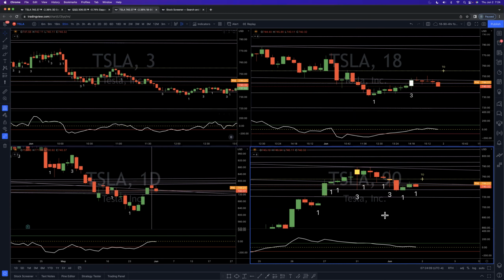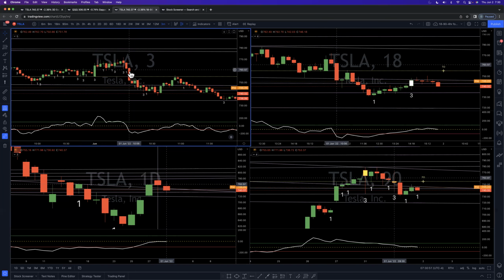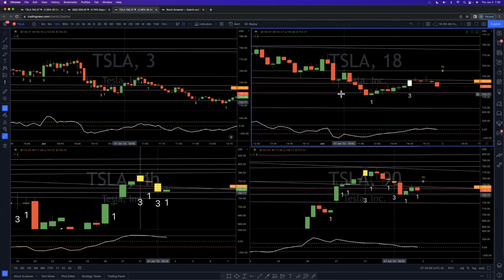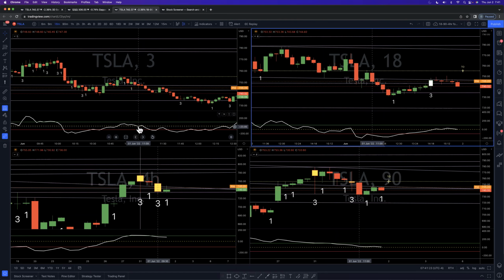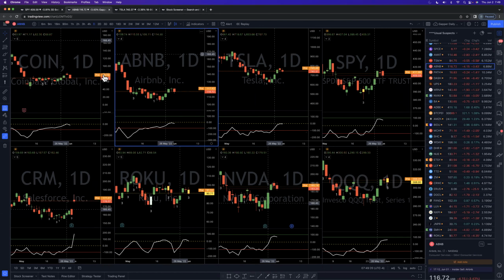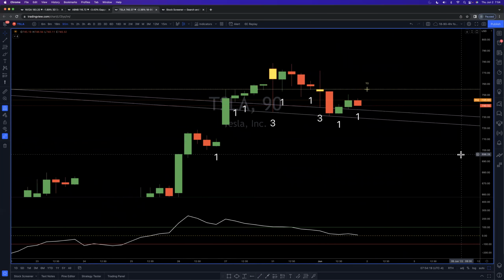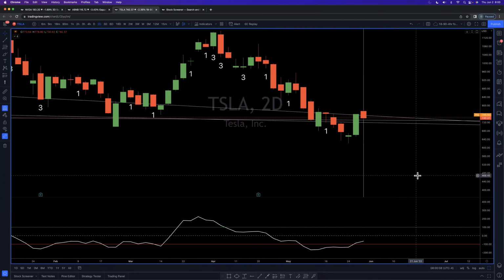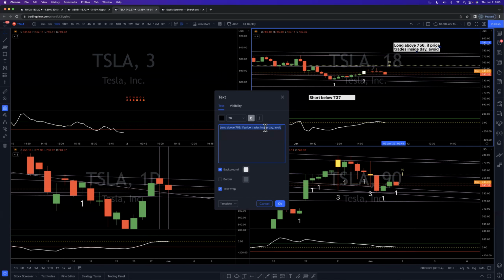theStrat Day Trading Power Plan Jun 2, 2022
Today's setups: $TSLA